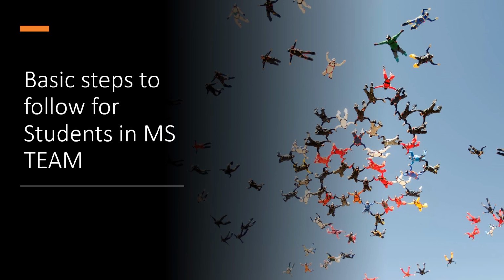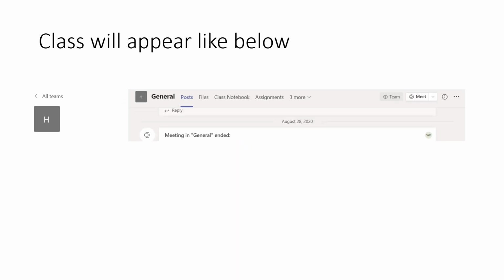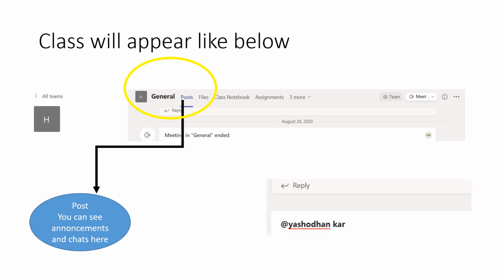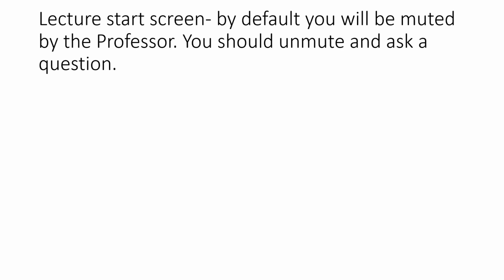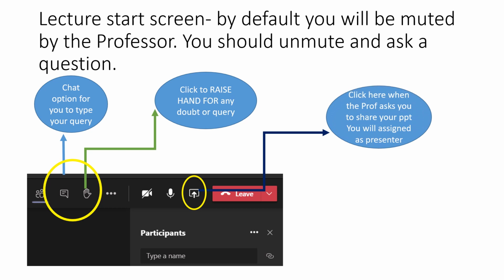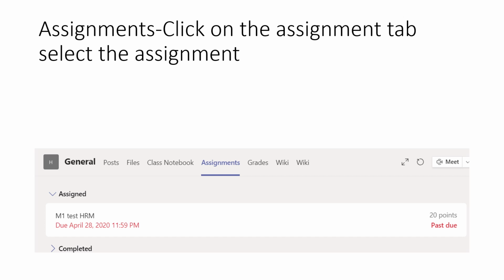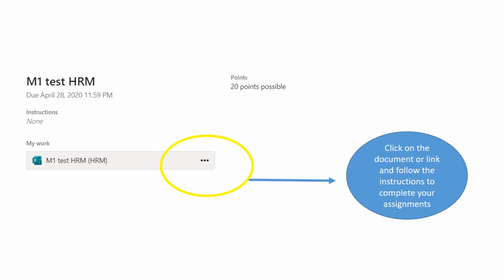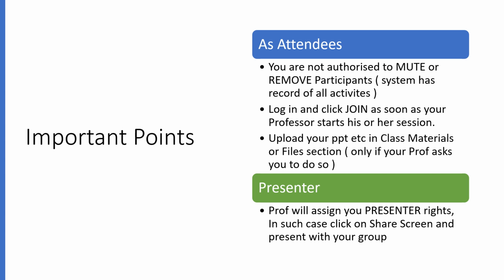Basic steps for students to follow in MS TEAMS by Prof Ramanan B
for students who are using MS TEAMS to access their lectures and assginments. by Prof Ramanan B MPSTME NMIMS UNIVERSITY